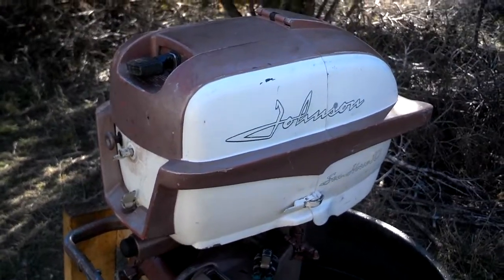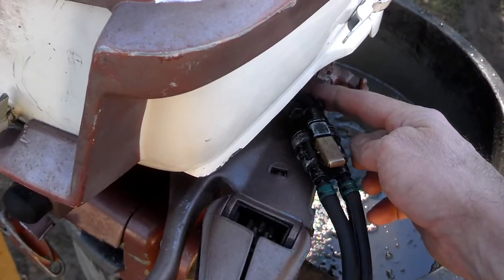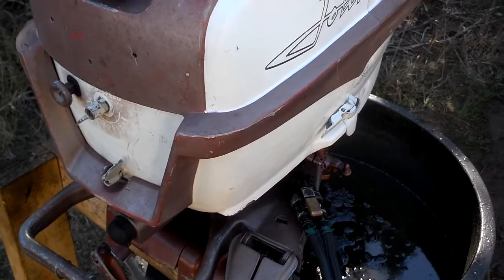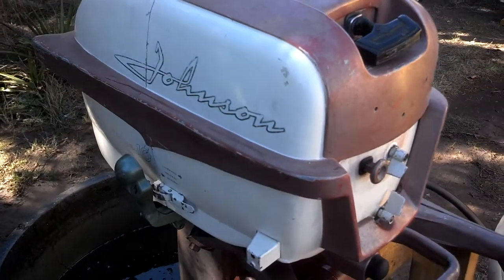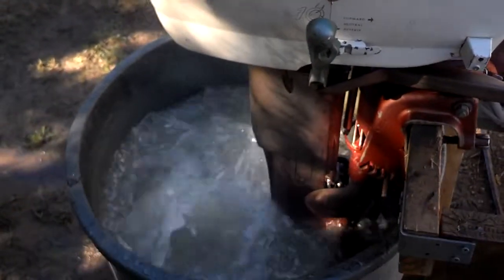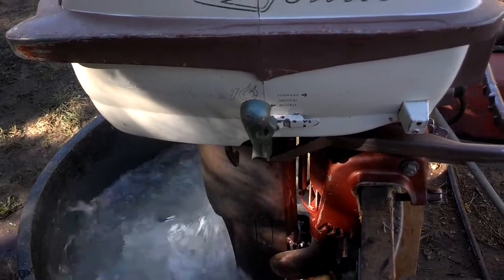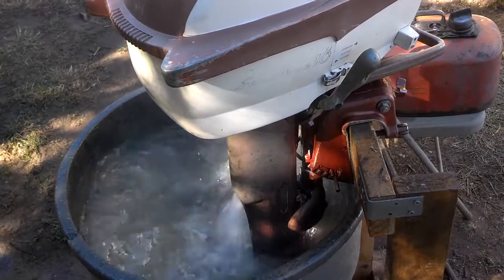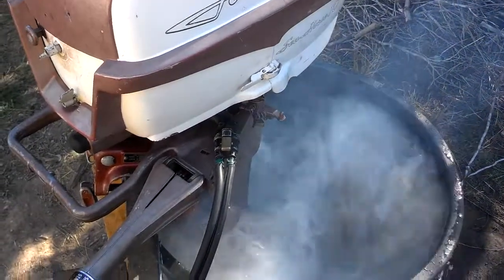1958 QD19 Johnson 10 HP Outboard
1958 Johnson QD19 10 HP 2-stroke short shaft outboard. Last of the clam-shell all metal shrouds.  Also has old-style fuel pump arrangement where pressurized air is plumbed into the fuel tank and fuel is plumbed back up into the carburetor. This engine is in extremely good shape.